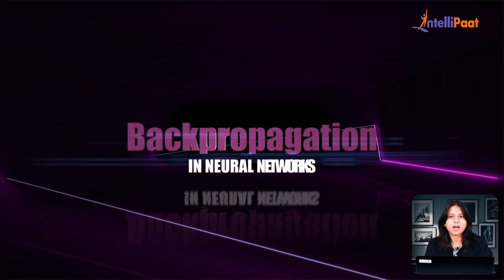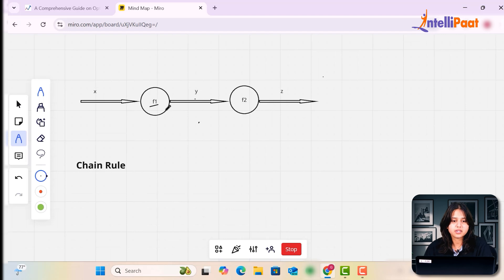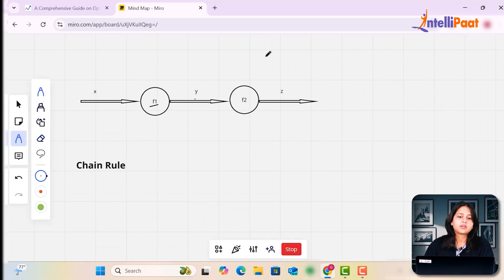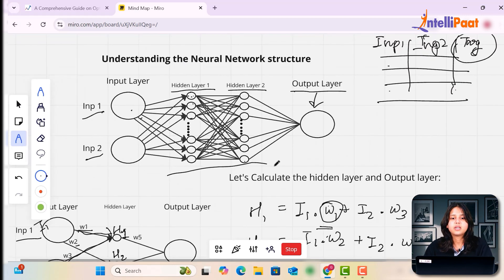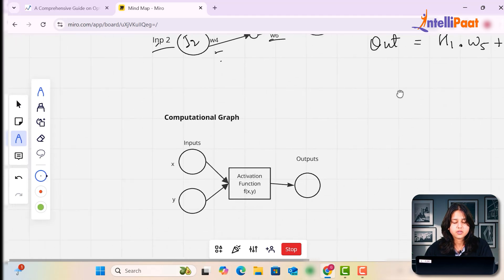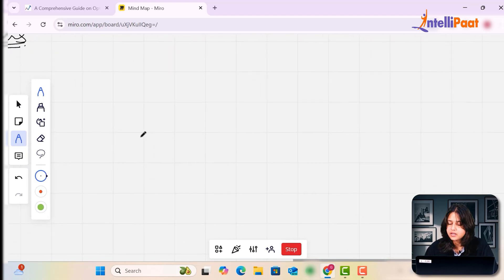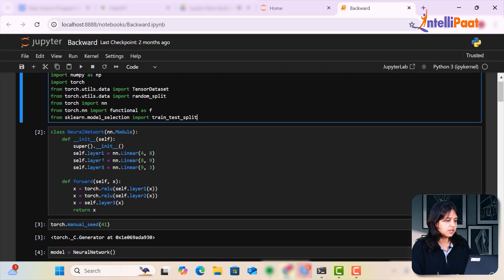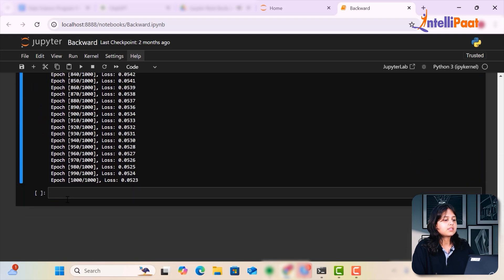Backpropagation in Neural Networks | PyTorch Backpropagation - Theory and Example | Intellipaat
Backpropagation in Neural Networks is a fundamental algorithm used to train neural networks by optimizing their weights. Essentially, it involves calculating the gradient of the loss function with respect to each weight by applying the chain rule, allowing the model to learn from errors. In this video, we learn how to improve the performance of the network on any given task by iteratively adjusting the weights based on these gradients. In this section we also learn about Backpropagation in Neural Networks, how it ensures that the learning process is efficient and effective, helping models converge to optimal solutions.  Overall, understanding Backpropagation in Neural Networks is crucial for anyone interested in mastering machine learning techniques.

📖Below are the concepts covered in this 'PyTorch Backpropagation Tutorial':
00:00 - Introduction to Backpropagation in PyTorch
03:53 - Understanding the Neural Network
05:26 - Calculating Hidden Layer and Output Layer
08:02 - Computational Graph
08:34 - Calculating the cost function for Linear Regression
15:51 - Performing Backpropagation Using PyTorch

✅ What is backpropagation in PyTorch?
Backpropagation in PyTorch is the process of calculating the gradients of the loss function with respect to the model's parameters to optimize its performance. Using PyTorch's automatic differentiation feature, you can easily compute these gradients with just a few lines of code. This allows you to efficiently update the model weights during training, helping it learn from its mistakes and improve over time.

✅ How does backward propagation in ANN work?
Backward propagation in artificial neural networks (ANNs) works by calculating the gradients of the loss function with respect to each weight through the chain rule. It starts from the output layer, propagating the error backward through the network to adjust the weights. This process helps the ANN learn by minimizing the error and improving its predictions with each training iteration.

This instructor-led Data Science Training, in association with iHUB, IIT Roorkee, will help you master Data Science & AI. The training covers Python, SQL, Statistics, Machine Learning, AI, etc, along with work on real-time projects.

☑️ Information Architects and Statisticians
☑️ Developers looking to master Machine Learning and Predictive Analytics
☑️ Big Data, Business Analysis, Business Intelligence, and Software Engineering Professionals
☑️ Aspirants who are looking to work as Machine Learning Experts, Data Scientists, etc.
☑️Anyone who wants to learn machine learning, artificial intelligence, data visualization, data analytics, data structures, and algorithms (DSA).

👉🏼Learn from IIT Roorkee Faculty and Industry Practitioners
👉🏼1:1 with Industry Mentors and 24*7 Support
👉🏼Campus Immersion at IIT Roorkee

✅Machine Learning
✅Performance Metrics